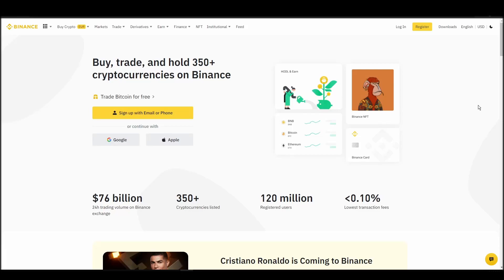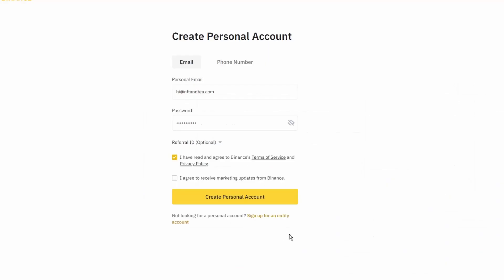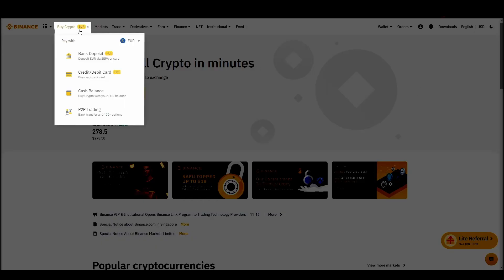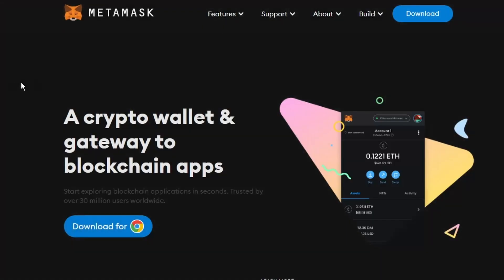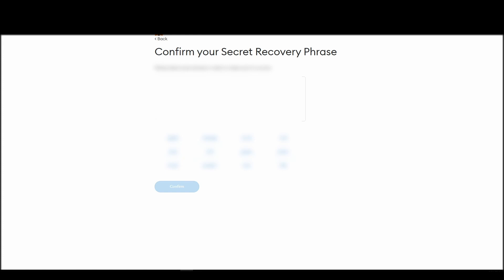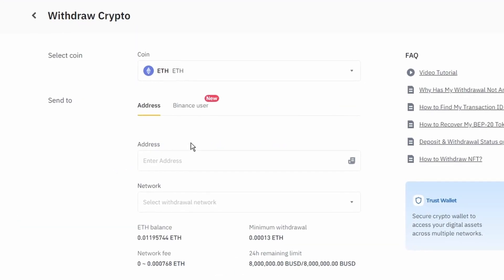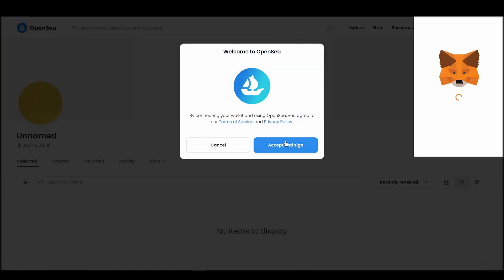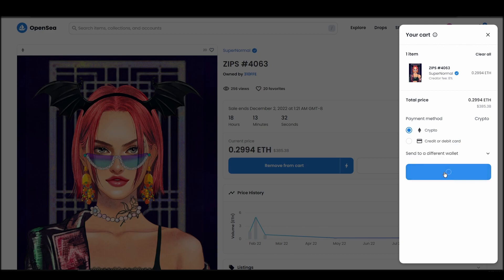How and Where To Buy SuperNormal NFTs - Detailed Guide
Want to know how and where to buy SuperNormal NFTs? It's the most crucial part of getting your first SuperNormal NFT.
Choosing the right exchange, wallet, and marketplace to buy a SuperNormal NFT is crucial and can possibly save you a lot of time and money if done right.

Want us to tell you our favorite way of buying SuperNormal? Well, let's dive right in.

TIMELINE
0:00 What you will need to do
0:33 Turn Cash into ETH
1:49 Move your ETH to a Wallet
3:52 Connect wallet to a marketplace
4:22 How to buy SuperNormal NFTs

Step one, buying some Ethereum with cash. I see a lot of beginners make mistakes in this phase. Maybe they'll choose an exchange without doing any research and end up paying high fees or even being unable to use the exchange because it's not supported in their country. Since you will need a good amount of ETH to buy SuperNormal, it might be a good

full control. This is a mandatory step to buy a SuperNormal NFT.

Step three, connecting your crypto wallet to an NFT marketplace. The last crucial step before actually buying your favorite SuperNormal NFT is to connect your wallet to an NFT marketplace which in this case

Step four, buying SuperNormal NFTs. This is the final step, where you will actually purchase the SuperNormal NFT that you want and safely store in your Metamask wallet.